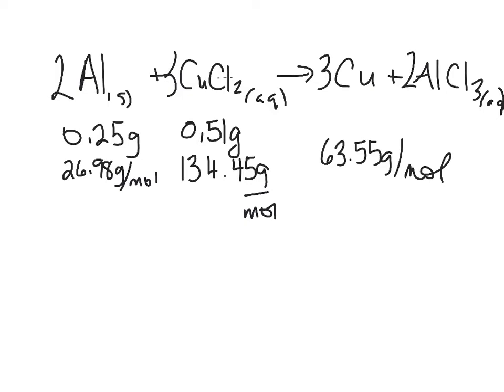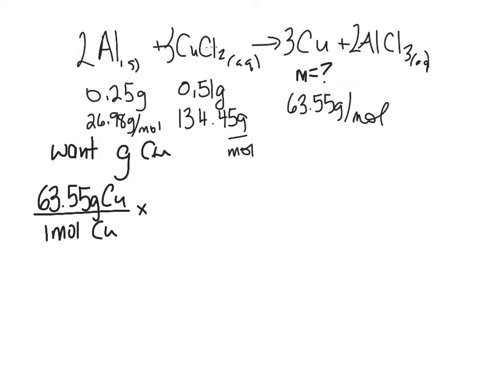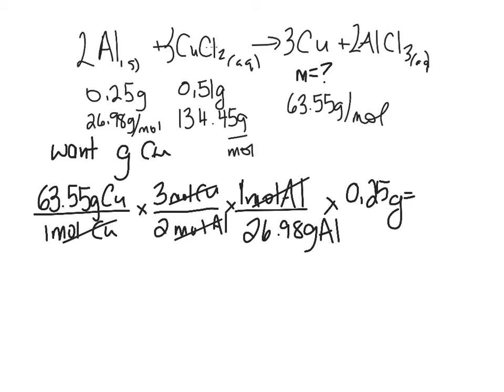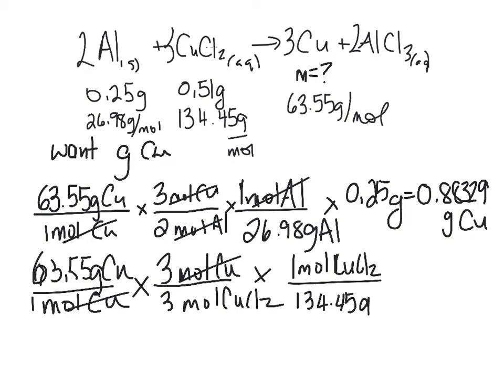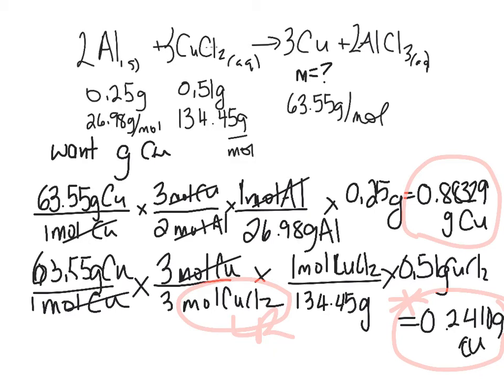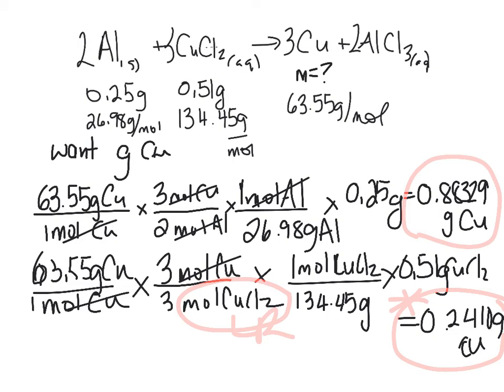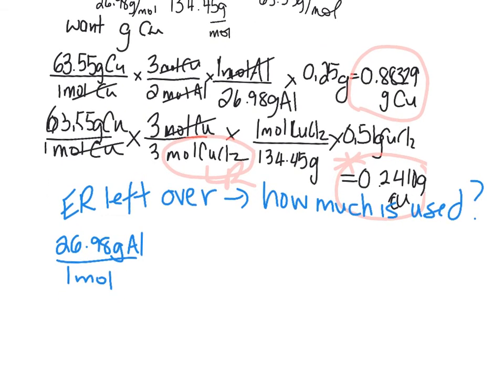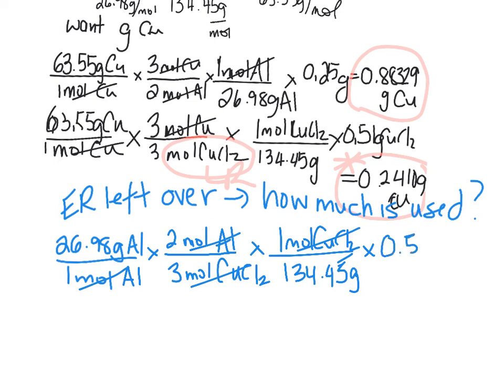dimensional analysis and theoretical yield , LR, amount of excess